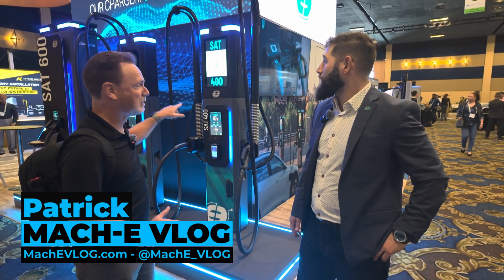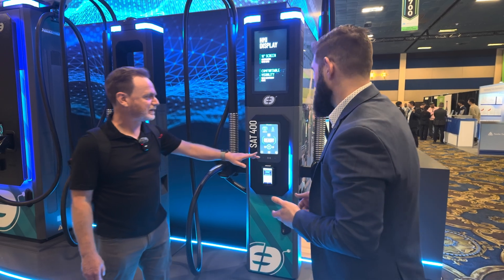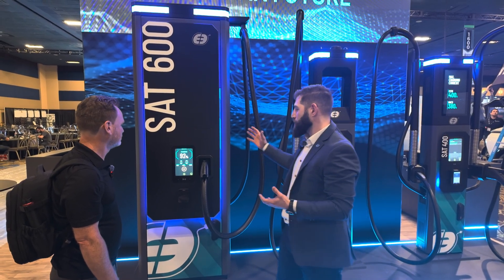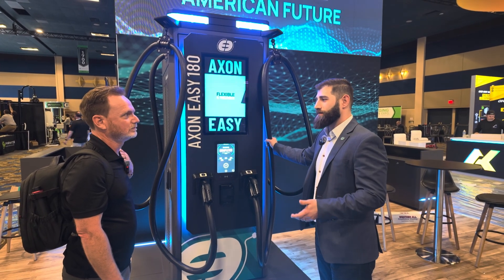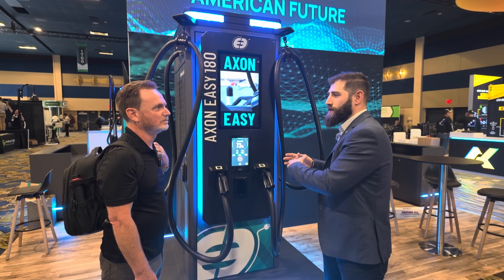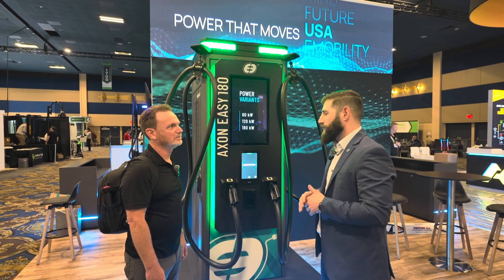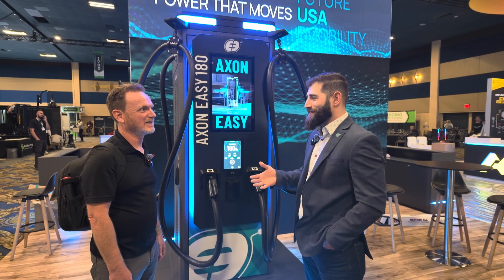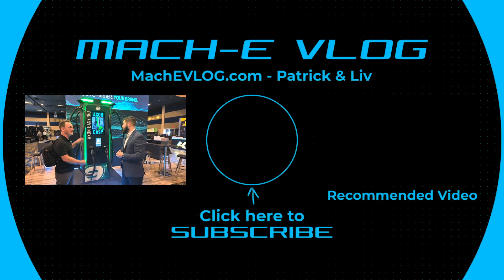Coming SOON to the US! New EV chargers from Ekoenergetyka!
At the EV Charging Summit, the spotlight was on Ekoenergetyka, a Polish-based electric vehicle (EV) charging manufacturer, eager to extend its reach into the U.S. market. Ekoenergetyka showcased their innovative charging solutions, emphasizing their sleek designs and high performance. The chargers are configured to handle up to 720 kW and offer flexible options for consumers, including the ability to cater to different charging protocols (NACS and CCS). Ekoenergetyka's commitment to quality is underscored by its established market presence in Europe, with proven technologies and partnerships, particularly with Ionity, a notable player in high-speed EV charging networks. They offer solutions that integrate advertising and payment functionalities while maintaining an eye on future advancements such as plug-and-charge technology expected to rise by 2025. As Ekoenergetyka prepares for a U.S. launch, they are focused on delivering reliable, fast, and user-friendly charging experiences, fueled by a robust team and in-house production capabilities. Their goal is not only to establish market presence but to do so sustainably, ensuring that their infrastructure is both effective and maintainable over time.